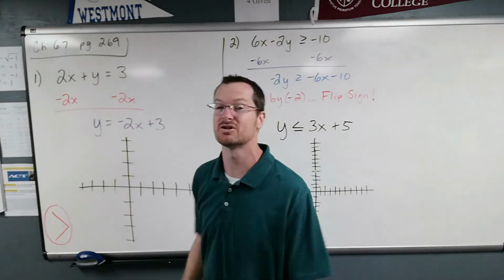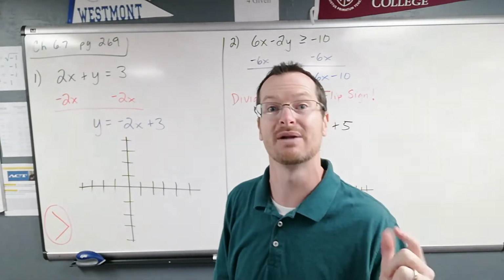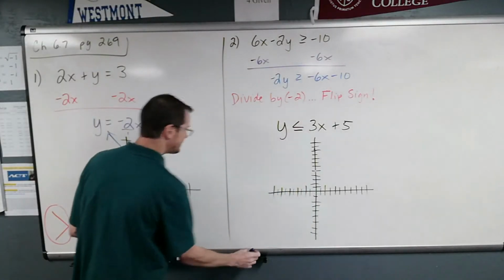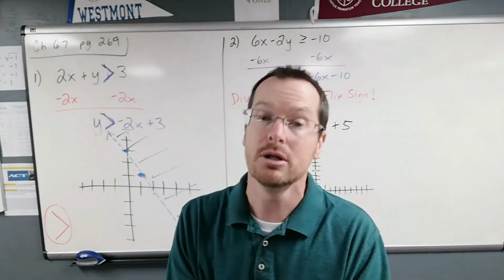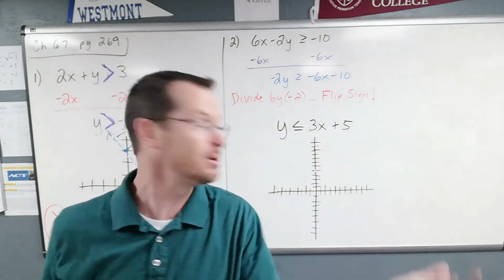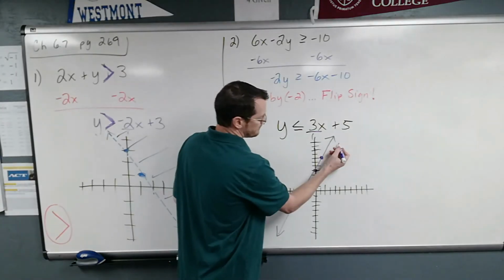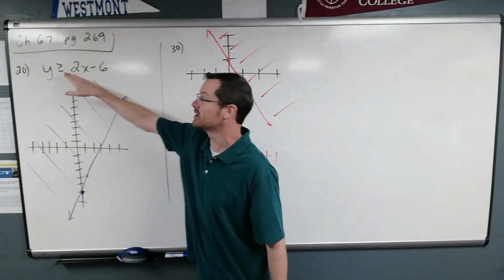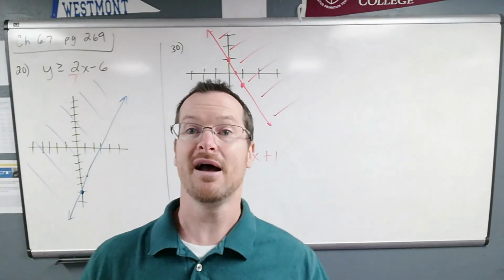Algebra 1: Chapter 6.7: Graphing Inequalities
Learn how to graph lines and inequalities...and how to shade in the correct direction.